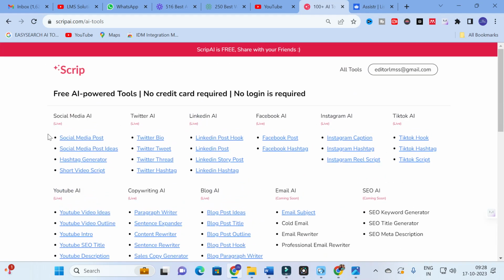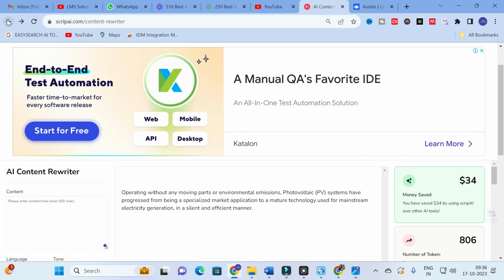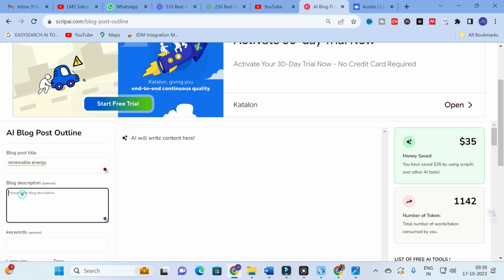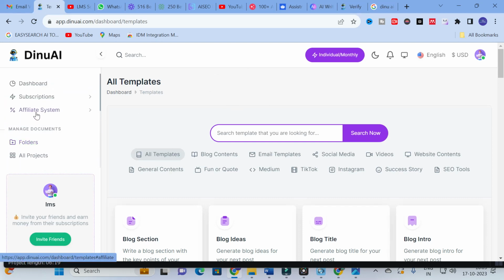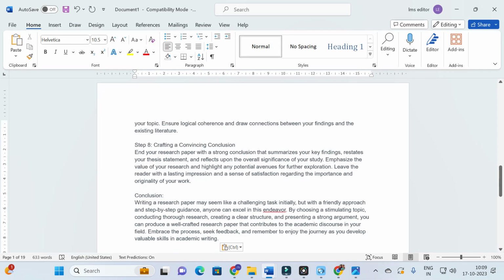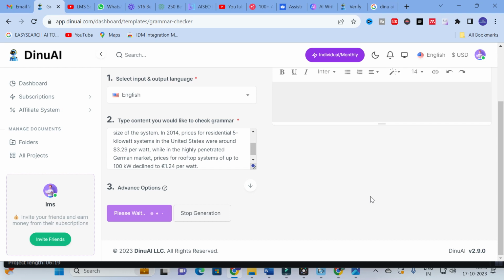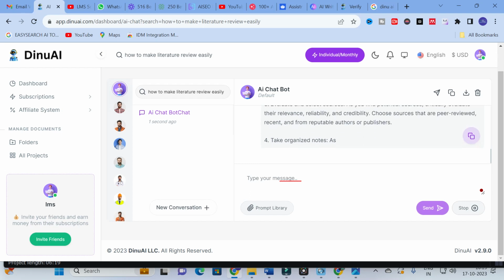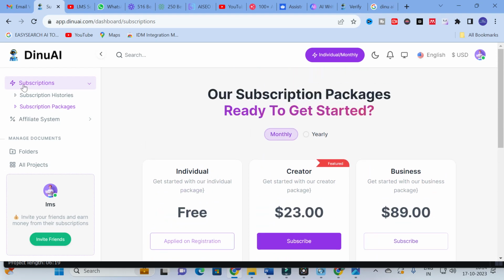AI Tool for Research Paper Writing|100+ AI Templates Scrip AI |Dinu AI | AI Writing Tutorial|Chatbot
LMS AI Monthly Plan : Rs.99 / $1.2
LMS AI Quarterly Plan : Rs.199 / $2.4
LMS AI Half-Yearly Plan : Rs. 499 / $6
LMS AI Yearly Plan: Rs.999 / $12

Pricing:
1. Plagiarism checking Up to 50 pages - ₹49
2. Plagiarism checking more than 51 to 100 pages - ₹99
3. Plagiarism checking more than 101 to 150 pages - ₹149
4. Plagiarism checking more than 151 to 200 pages - ₹199
5. Plagiarism checking more than 201 to 300 pages - ₹249

Research Paper Writing using CHAT GPT & AI Tool
Registration Link for India: